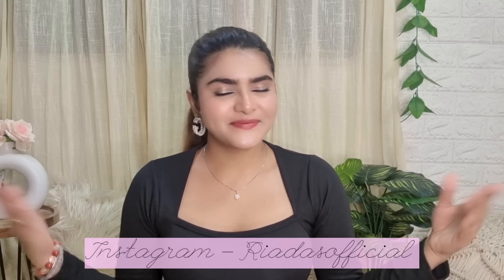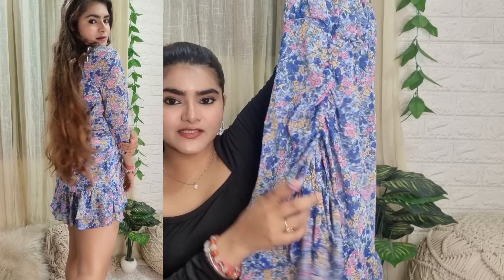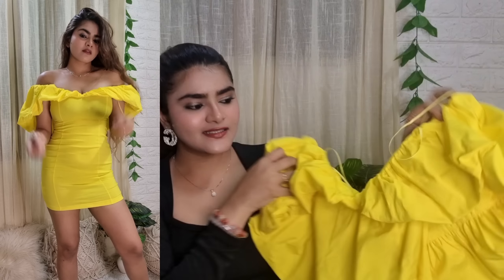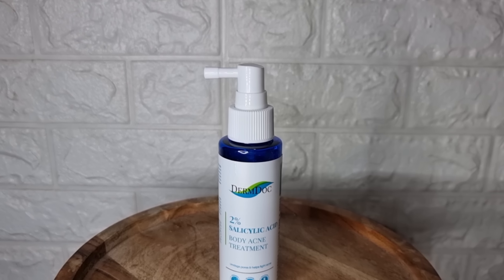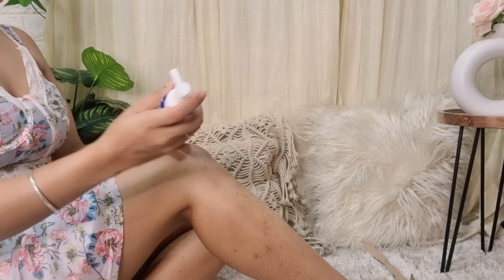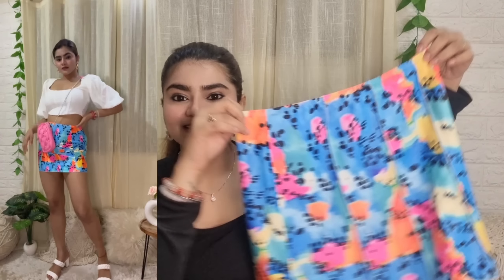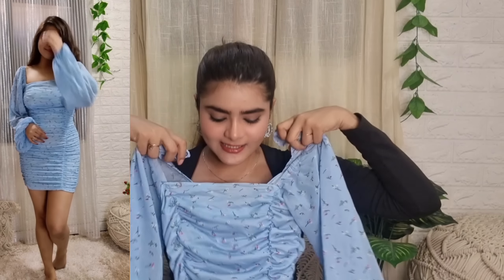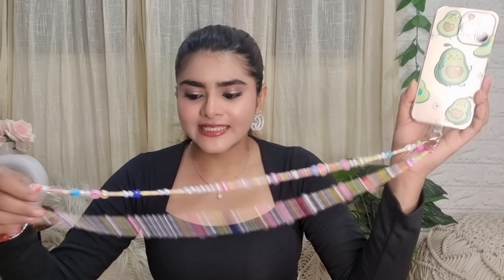Urbanic Dress Haul | Birthday Outfits | Zara Haul | FlipKart Haul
I ❤️ Beauty Sale on purplle from 3rd To 10th August!

6000+ makeup and skincare products under Rs. 400 available

Blue full sleeves dress
Yellow dress 1165/293
Blue dress 9878/066